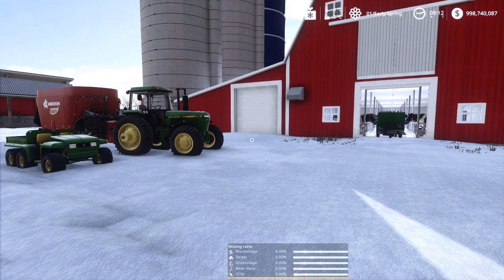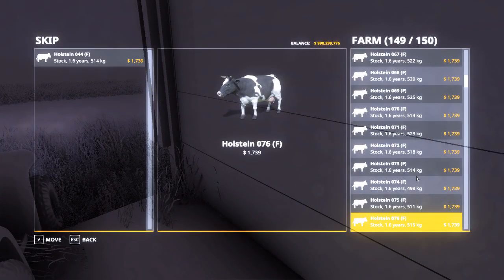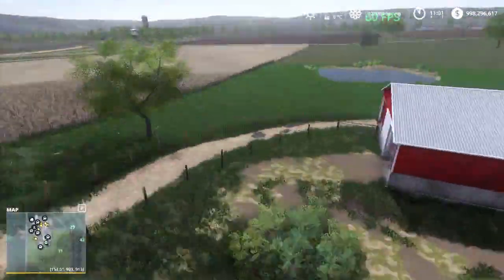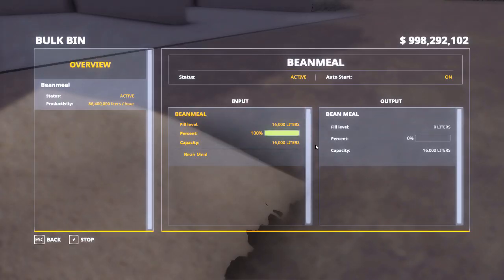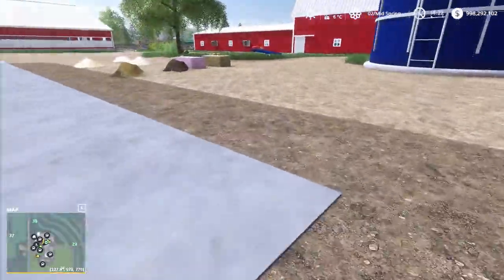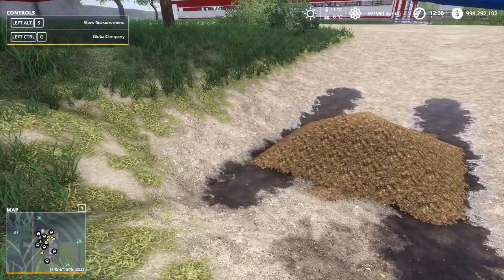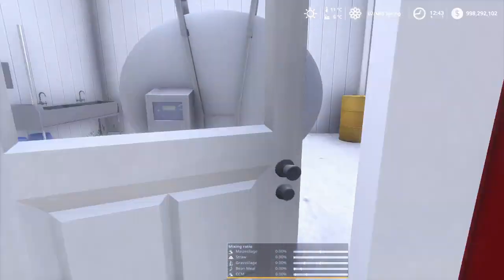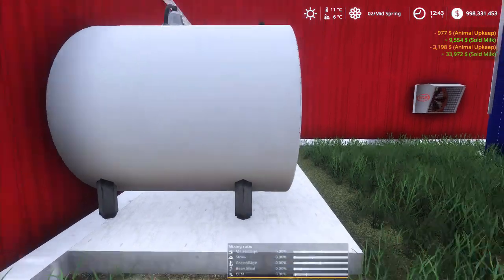Autumn Oaks DFMEP: Dairy Farming Tutorial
Hey guys, I've made a tutorial that goes a little more in depth about dairy farming procedures on Autumn Oaks: DFMEP, I don't have a lot of uninterrupted time to record videos like this, so I tend to start going really fast and talking really fast, I suggest using the YouTube speed controls if I'm going too fast.

Intro - 0:00
Buying cows - 0:30
Calving procedures - 0:42
Explaining Herd Management - 2:27
TMR Components Explained - 4:13
Manure Management - 6:30
Seasonal Tasks and Responsibilities - 9:03
Automatic Milk Sales(Animal Pen Extension Mod) - 11:33
Outro - 12:04